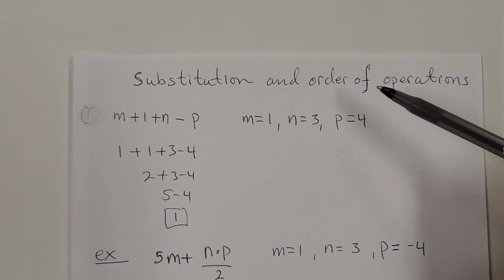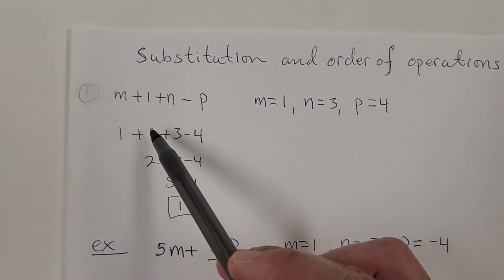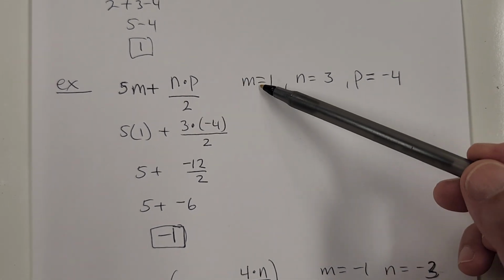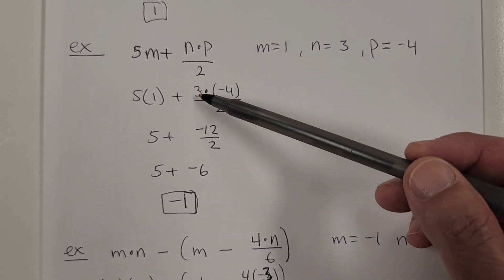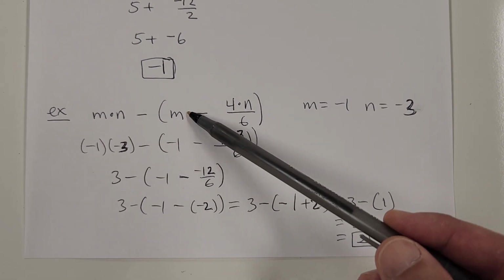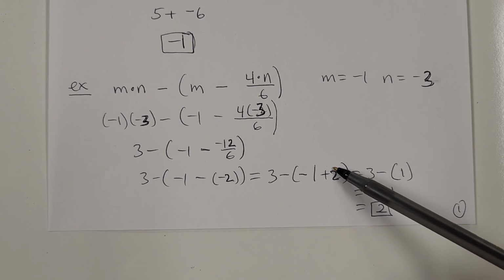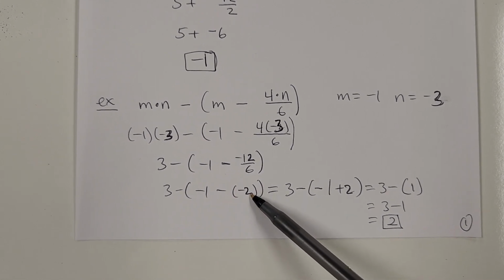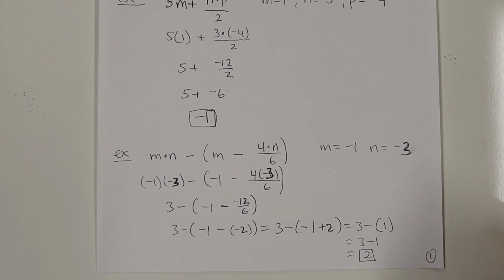Substitution and Order of Operations